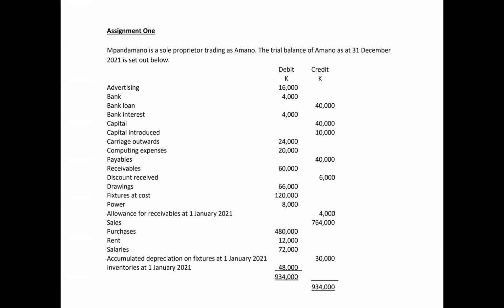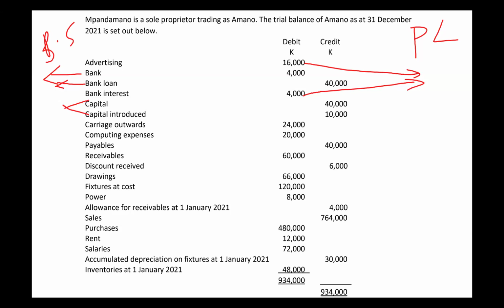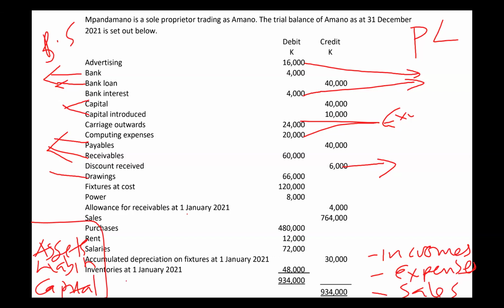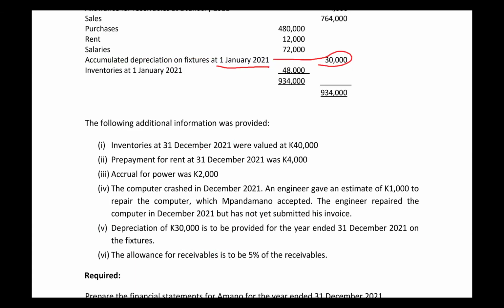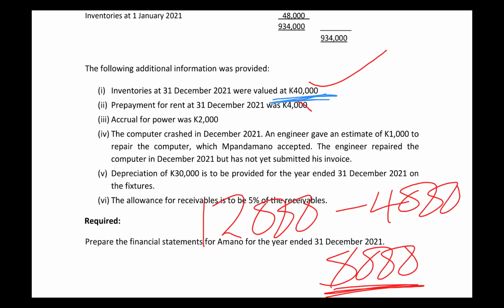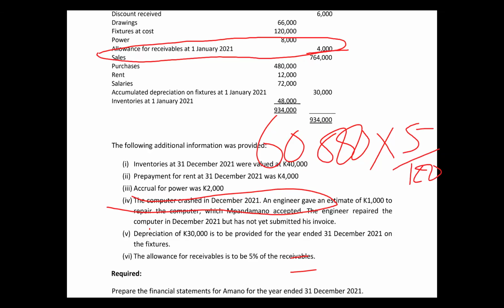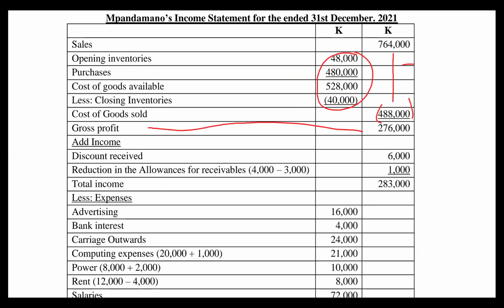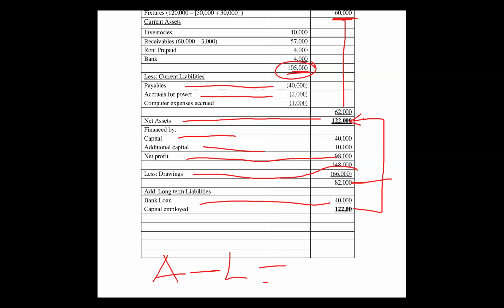PROFIT AND LOSS STATEMENT AND BALANCE SHEET EXPLAINED BY ARION 25